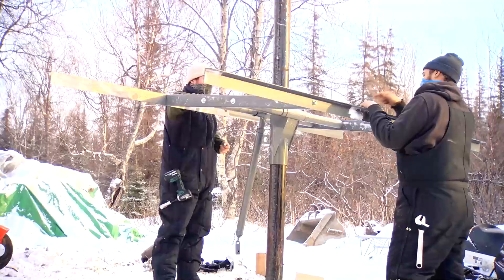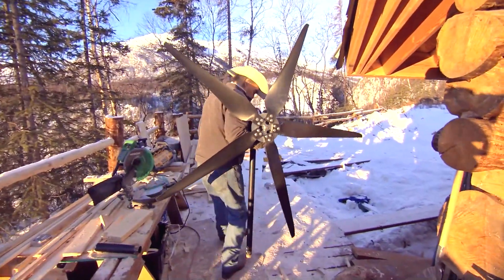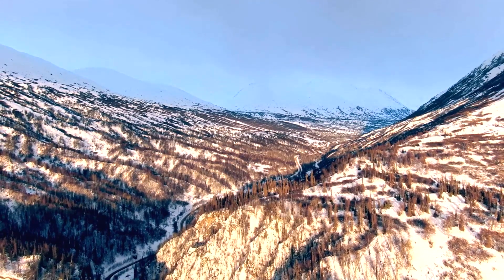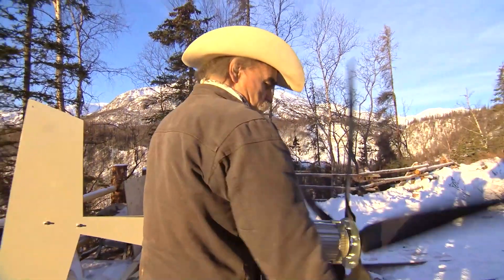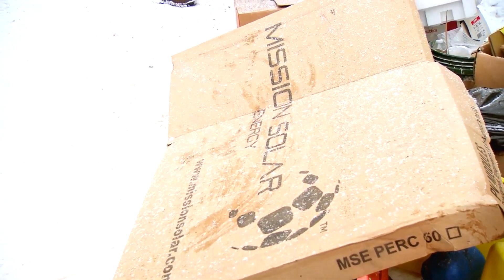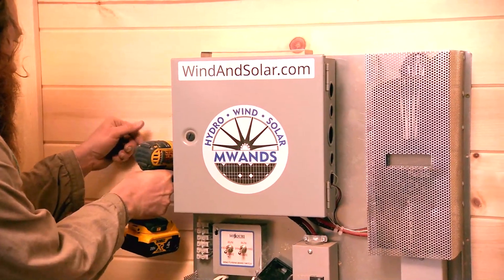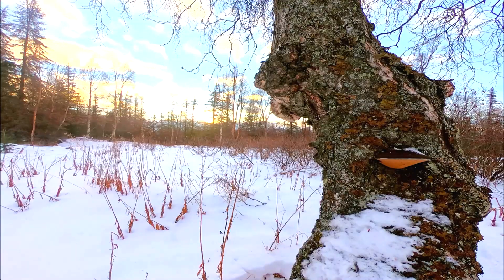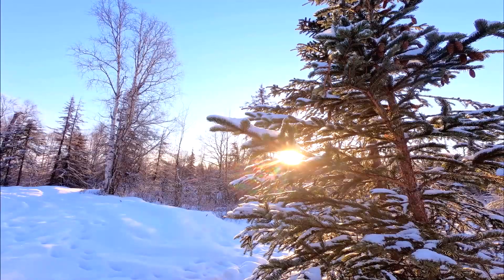Wind Turbine Featured on Homestead Rescue! | Missouri Wind and Solar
⬇️Click SHOW MORE⬇️

Missouri Wind and Solar is very excited to have our Freedom wind turbine and VRD charge controller featured on the Homestead Rescue episode.
We are proud to be a part of the off-grid system at Raney Ranch in Alaska.  We hope you'll check out other episodes of Homestead Rescue - Raney Ranch as they continue with mounting the wind turbine for their hybrid wind and solar system.

OUR LOCATION
Missouri Wind and Solar
332 Cobblestone Drive